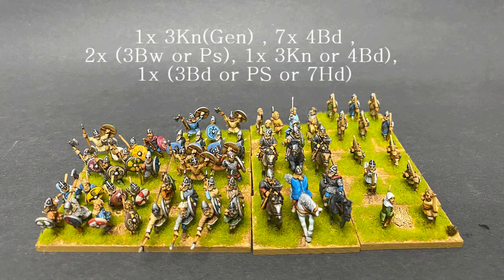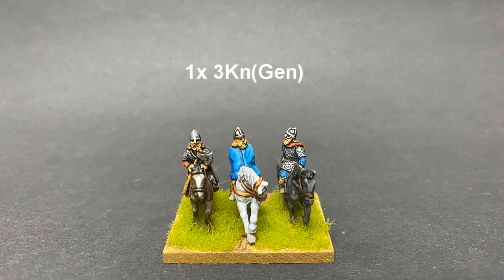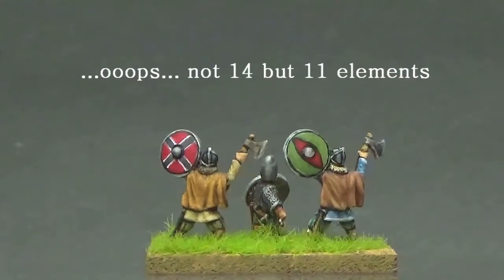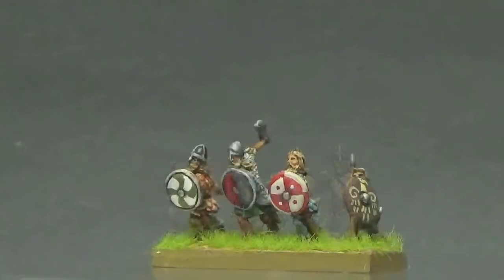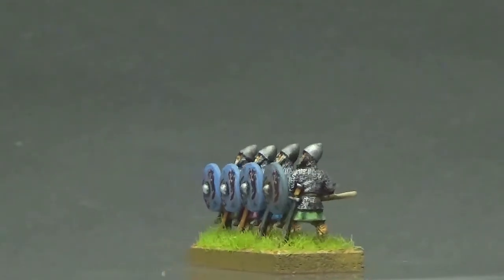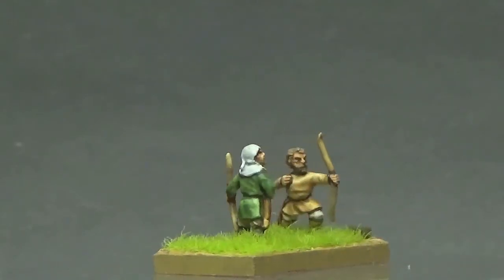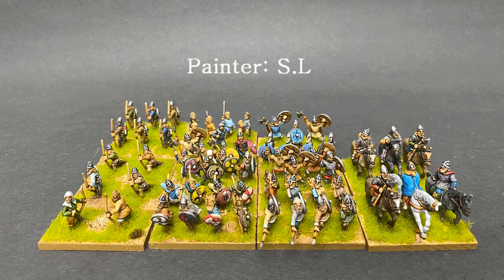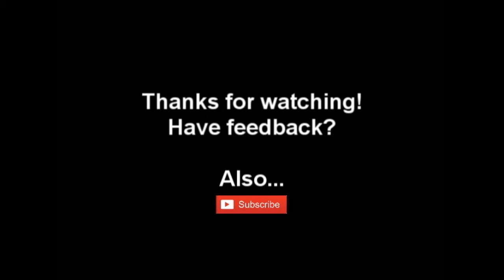Essex Miniatures - Leidang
This video looks at Essex Miniatures' Leidang army for De Belli Antiquitatis

Manufacturer: Essex Miniatures
Painter: S.L
Game: De Bellis Antiquitatis

Ep51 Leidang

Link:
Essex Miniatures

Music
Francis Wolf - I Love The Law